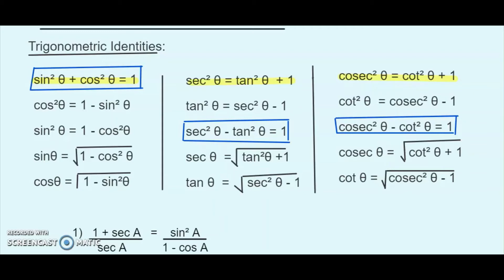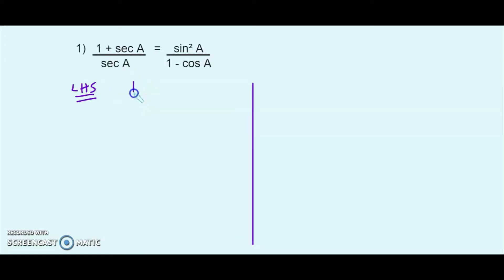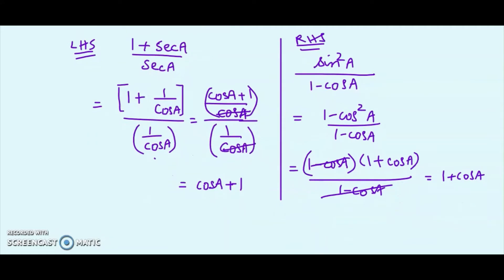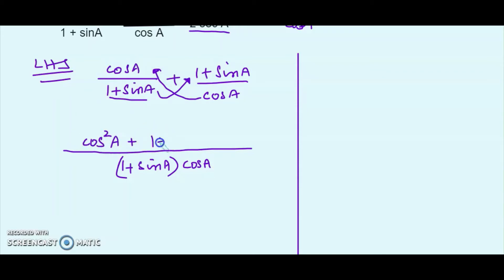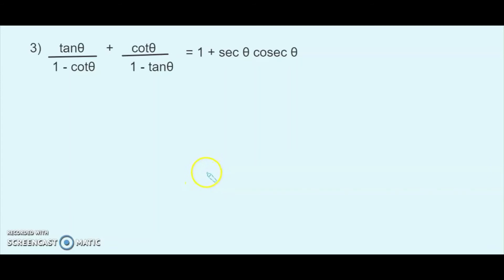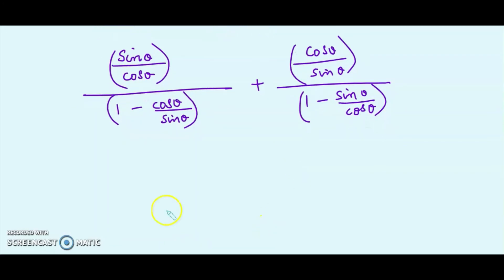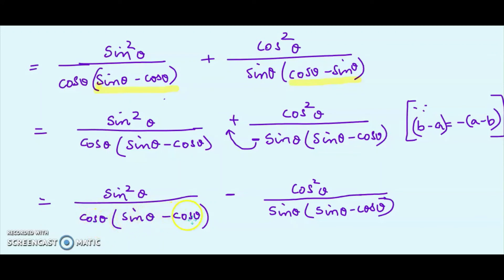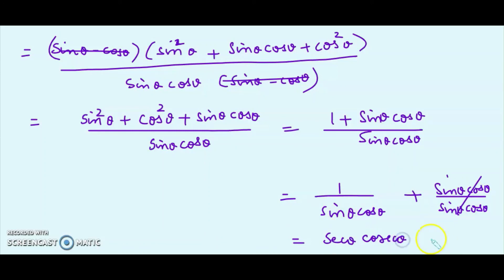Trigonometric identities HOTS. CBSE Class X Math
In the video, we will learn to solve all the HOTS questions of NCERT - Ex -8.4, by applying suitable trigonometric as well as algebraic identities.